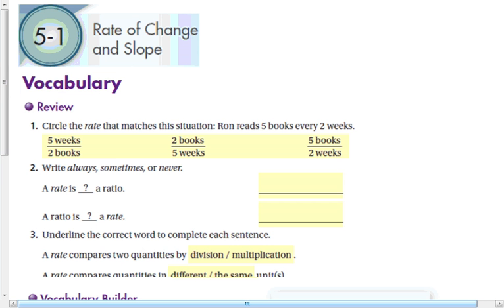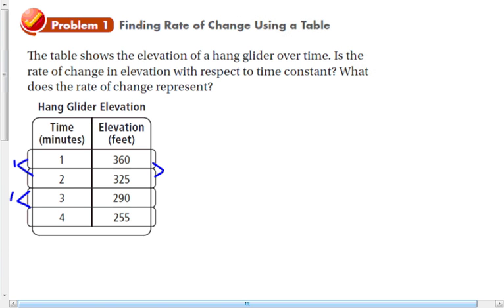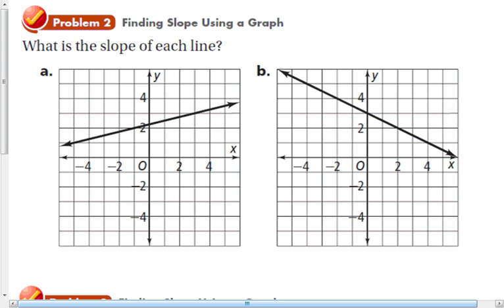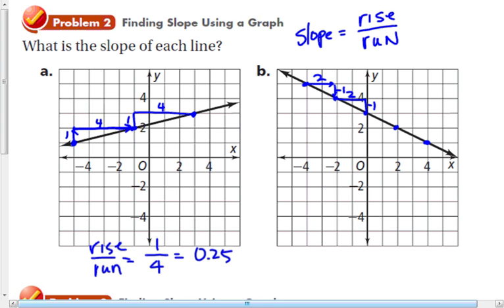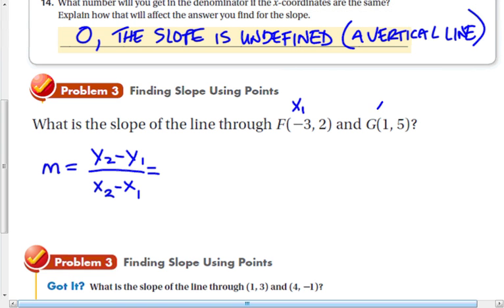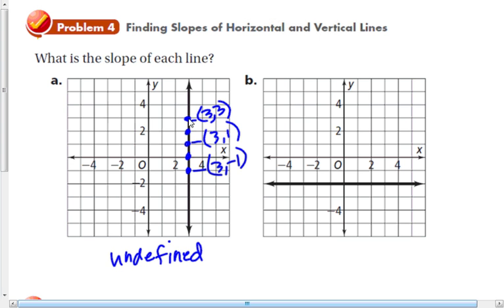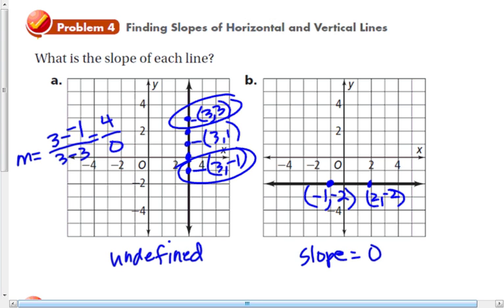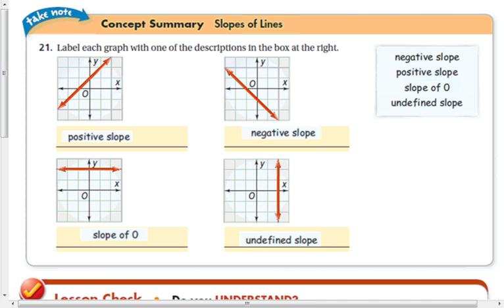Lesson 5 1